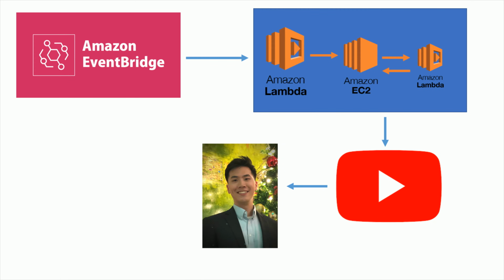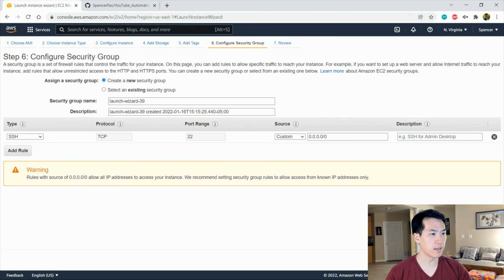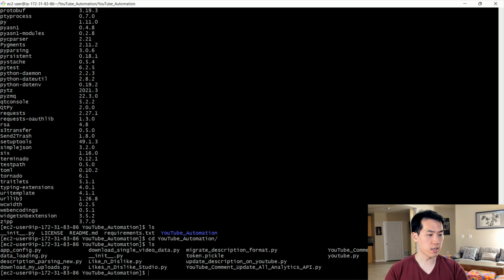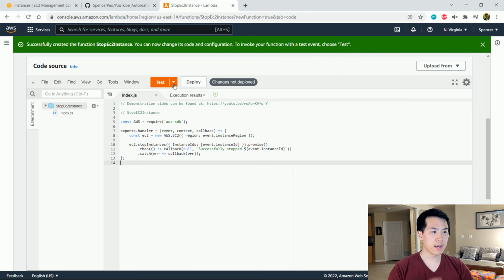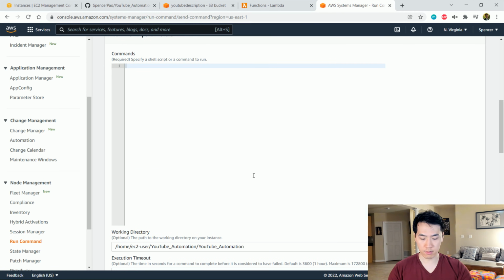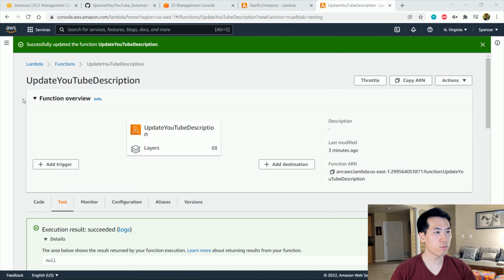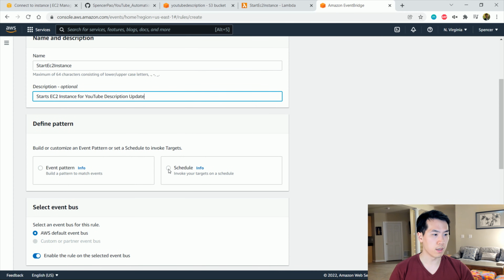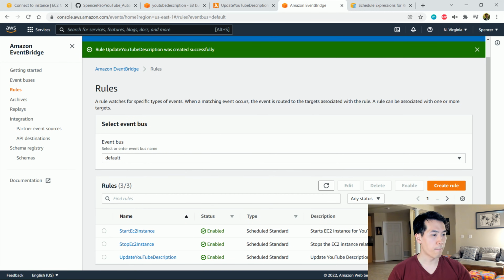Like Dislike Count DONE | Cron Job in Production | AWS Lambda | AWS EventBridge | AWS EC2 | AWS SSM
The FINALE! This is my solution for the enablement of YouTube Dislikes. Using the scripts I created from before, I uploaded my work in a production-esque setting where I am able to trigger a cron job to update the number of likes and dislikes on my YouTube videos.

For my setup, this costs pennies to run per month (granted that data storage costs and requests are kept to a minimum)

*If you are following along, make sure to stop all instances after done using!*

General Solution:
AWS EventBridge
AWS Lambda Functions
AWS Service Manager Run Commands

0:00 - Low Cost Solution
0:56 - OAUTH Web App Credential Setup
1:22 - Refresh Authentication Token (One-Time Manual Authentication)
3:08 - AWS S3 Bucket & AWS IAM Role EC2/S3
3:45 - EC2 Instance Setup & SSH
5:23 - Package Setup & Important Files
8:02 - Testing EC2 to S3 File Transfer & Test cases
10:26 - AWS Lambda IAM Role
10:53 - Lambda Functions, Start & Stop Instance
13:55 - AWS Systems Manager, Run Command
16:45 - Lambda Function, Run Command
18:52 - Final Test Updating Video Descriptions
21:55 - Cron Job & Lambda Functions

⚠️ WARNING ⚠️
I make no representations as to the accuracy, completeness, suitability or validity of any information. I will not be liable for any errors, omissions, losses, injuries or damages arising from its display or use. All information is provided AS IS with no warranties, and confers no rights. I will not be responsible for the accuracy of material that is linked on this site. Because the information herein is based on my personal opinion and experience, it should not be considered professional financial investment advice or tax advice or broker dealer advice. The ideas and strategies that I provide should never be used without first assessing your own personal/financial situation, or without consulting a financial and/or tax professional. My thoughts and opinions may also change from time to time as I acquire more knowledge. These are, as discussed above, solely my thoughts and opinions. I reserve the right to delete any comments for any reason (abusive in nature, contain profanity, etc.). Your continued reading/use of my YouTube Channel, blog, email newsletters, whitepapers, Excel files, and other materials constitutes your agreement with and acceptance of this disclaimer.